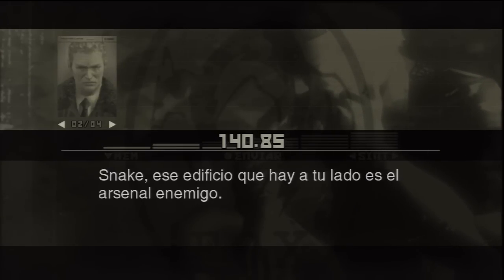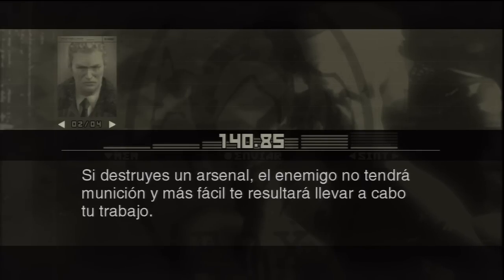Metal Gear Solid 3 HD Collection Secrets: Fun with TNT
By destroying some food storages you can knock out enemies more easily. If you destroy weapons storage instead, they will shoot less. And if you destroy the Hind at Bolshaya Base, you'll face Platforms in the mountains later.

Destruyendo almacenes de comida puedes dejar inconscientes a los enemigos más fácilmente. Si en vez de eso destruyes los almacenes de armas, dispararán menos. Y si destruyes el Hind en la Base Bolshaya, te enfrentarás a Plataformas en las montañas.